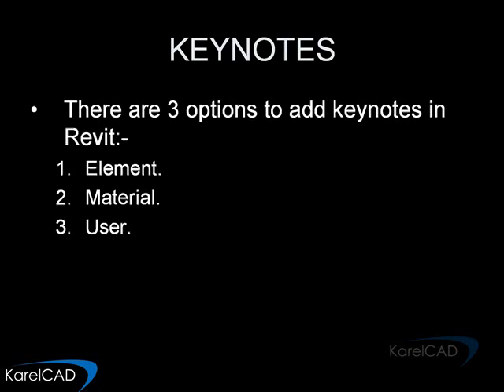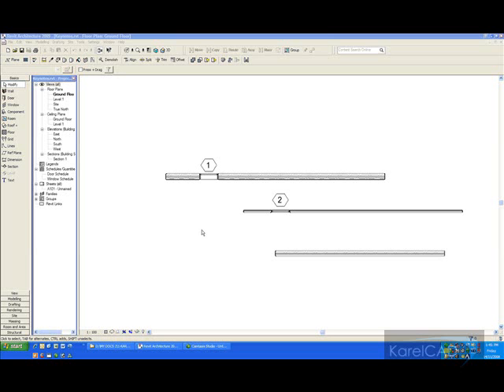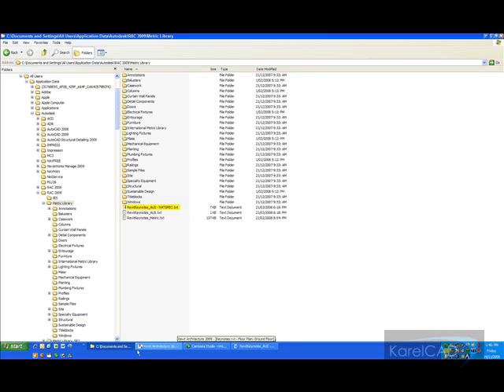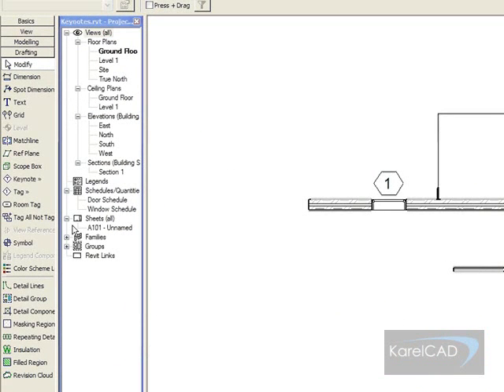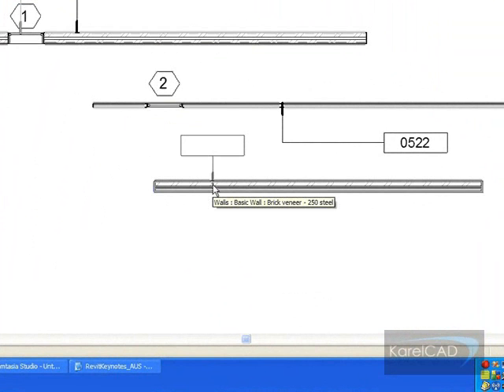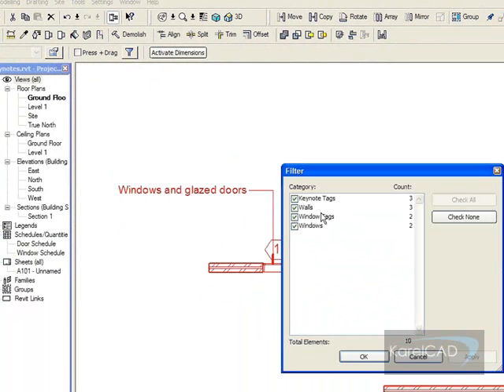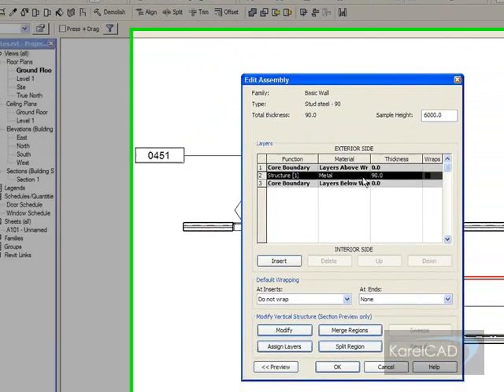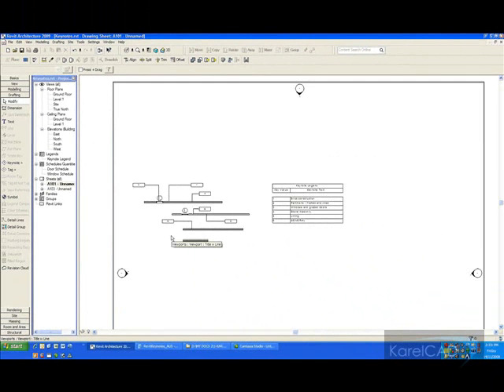KEYNOTE PRODUCTION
Producing Keynotes in Revit Architecture 2010. Further Update training and elearning is available through KarelCAD and Designcontent.com.au